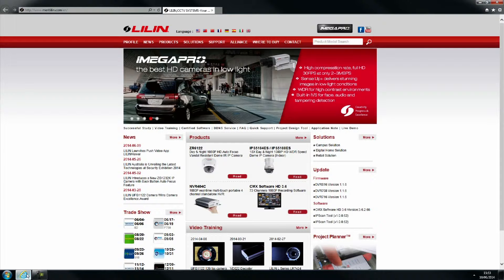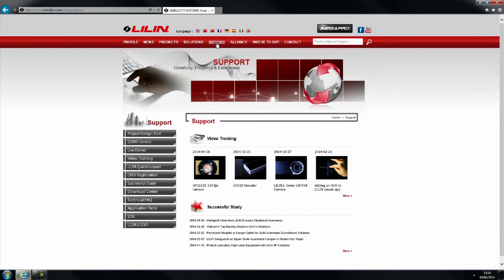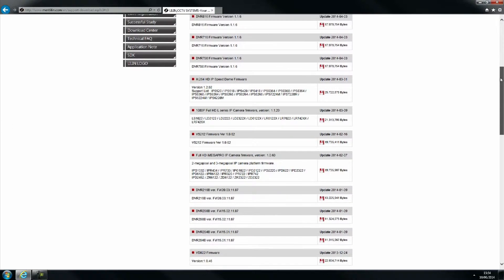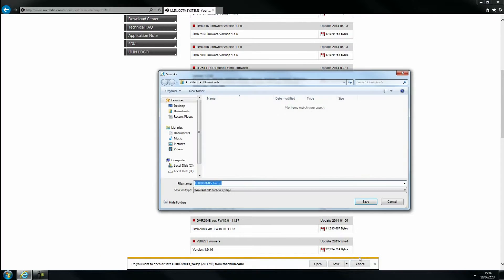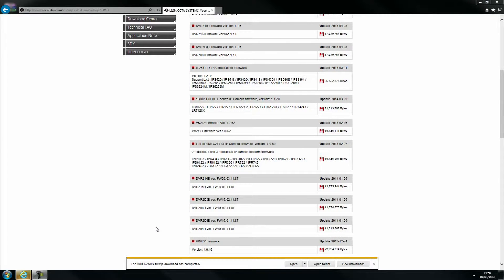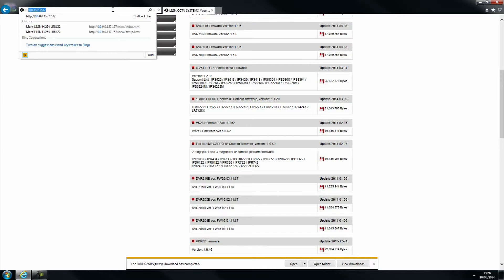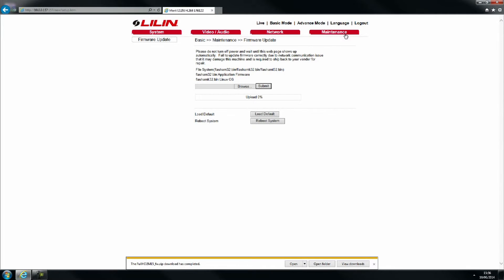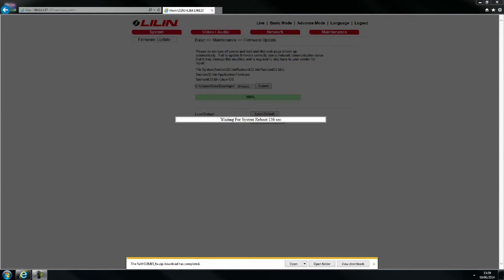ENG | Updating firmware on LILIN L Series via web browser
*PLEASE NOTE THAT THIS TUTORIAL REQUIRES WEB BROWSER AND EXTRACTION SOFTWARE*